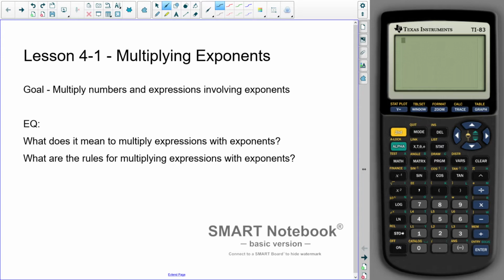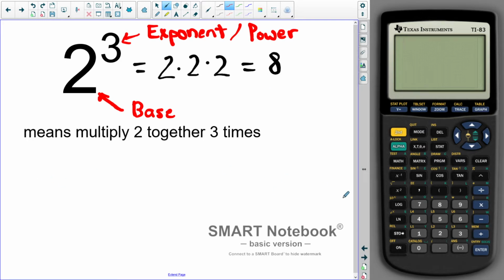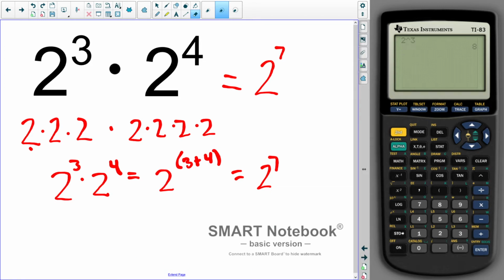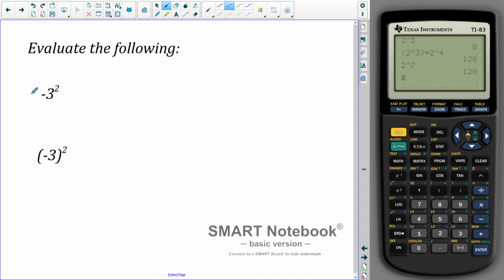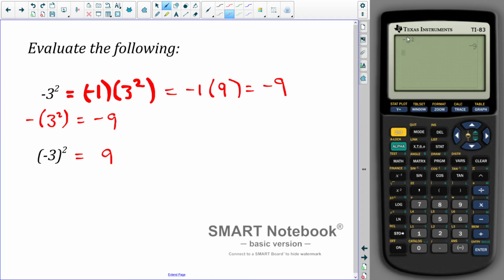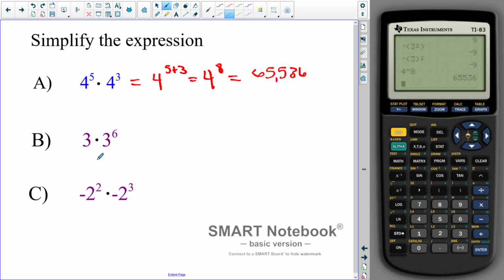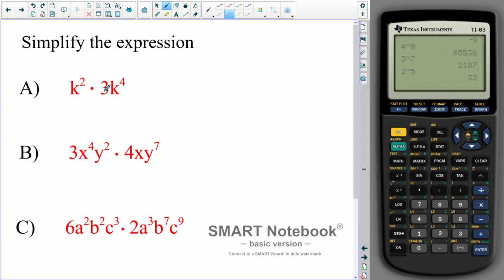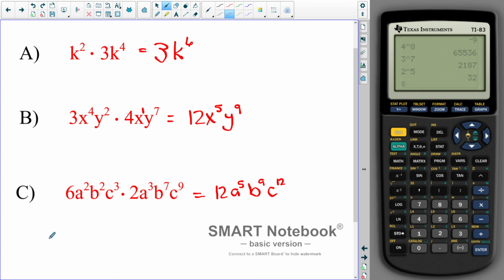Lesson 4 1 Multiplying Expressions with Exponents